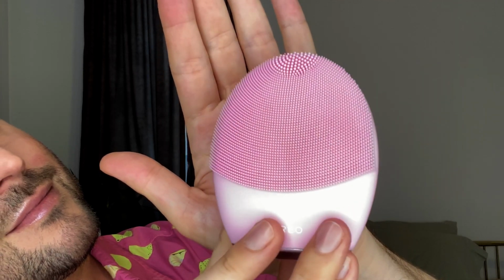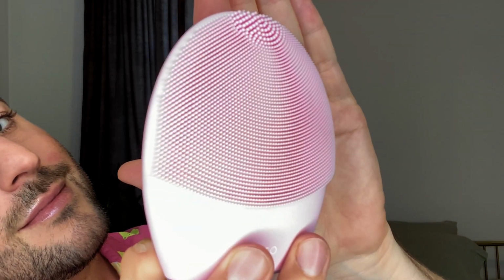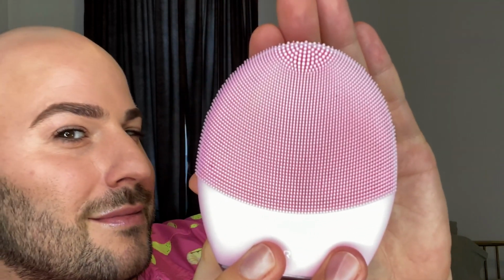Face Tool 101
Nordstrom NYC beauty stylist Micah Jesse takes us through some of Nordstrom's best-selling facial devices and tools that cleanse, sculpt, firm and tone. Learn more about the FOREO
LUNA 3 Facial Cleansing & Firming Device, NuFACE Mini Facial Toning Device and BeautyBio Cryo Dual Roller, and shop these products below.